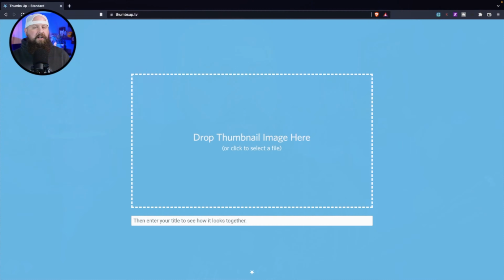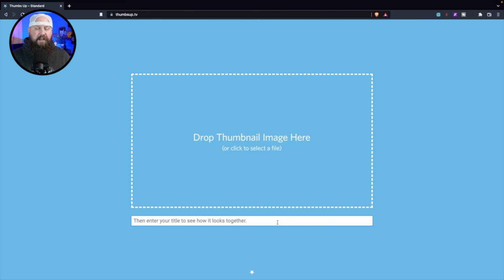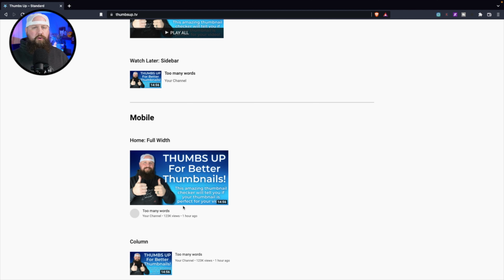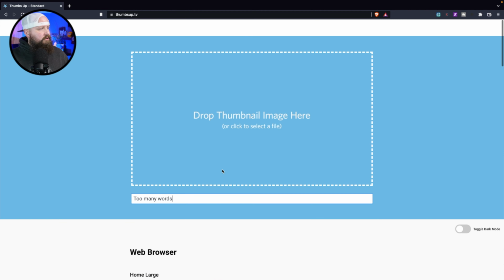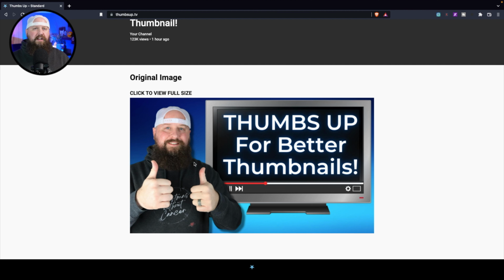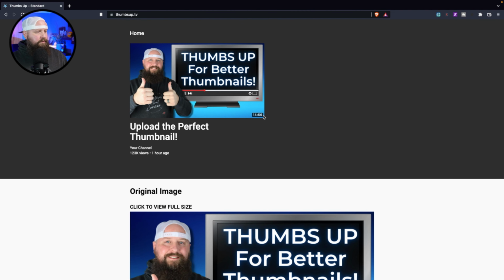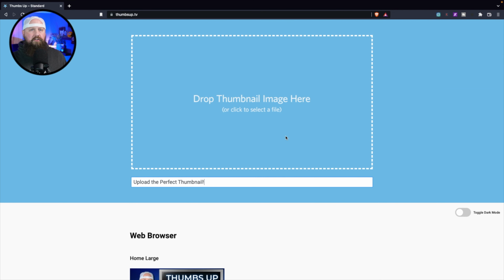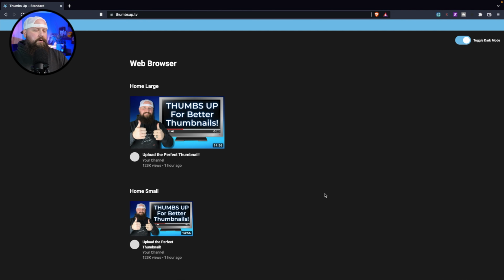Use THUMBSUP.TV For The Best Thumbnails!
I want to share an amazing tool I use for checking how thumbnails will look on YouTube before I upload the final thumbnail to YouTube. Your thumbnails show up in many different places, and different sizes, so make sure you have it right for best results!

Enjoying our content? Support us and buy us a coffee!

🔵  My videos and livestreams are powered by E-Camm Live, the leading all-in-one live-streaming production platform built for Mac! Powerful customizations and endless creativity for your videos and livestreams! Click here for a 14 day free-trial of E-Camm:

Any other use of this video or any pictures, descriptions, or accounts of this video without Ken the Content Coach’s consent is prohibited. Any alteration of this video, or use outside of this specific YouTube channel requires a contracted agreement and license fee.

🔵 Chapters:

00:00 - Thumbsup.tv
01:19 - How to Use Thumbsup.tv
06:03 - How To Use Dark Mode
06:32 - A Few More Thumbnail Tips